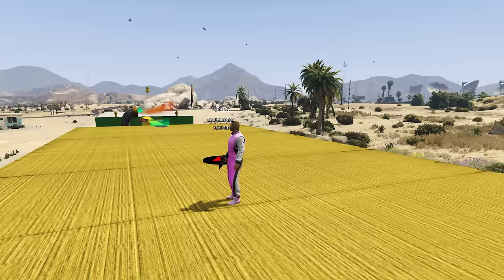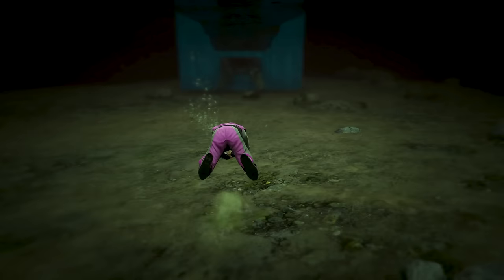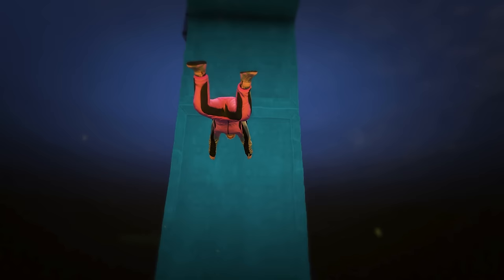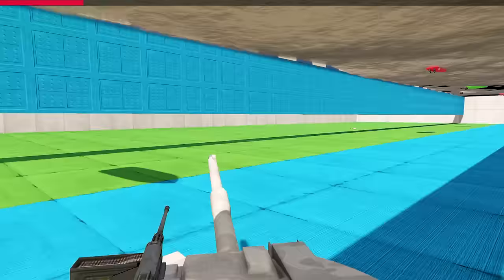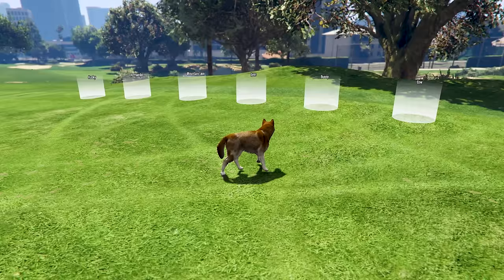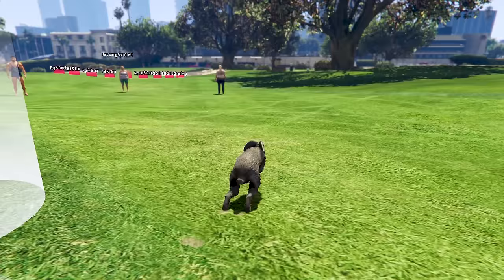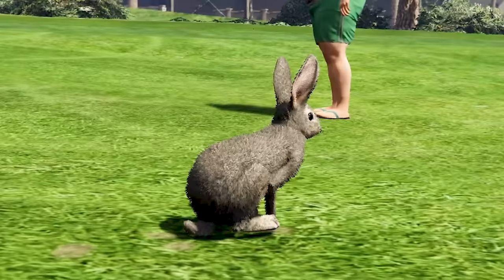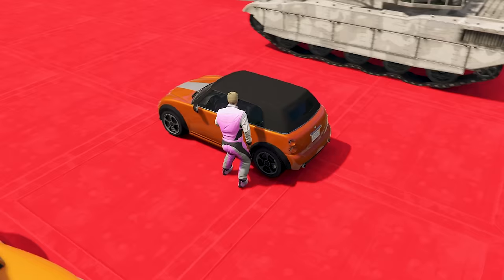Testing extreme science experiments in GTA 5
The only game that lets you test Level 1 to Level 10 Science Experiments. It's GTA 5.

Follow for more sad pixels